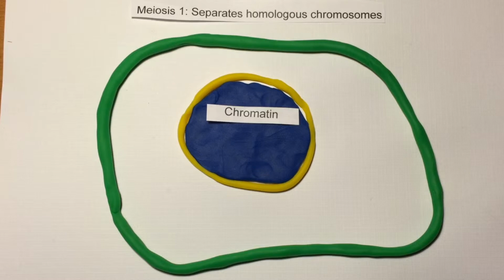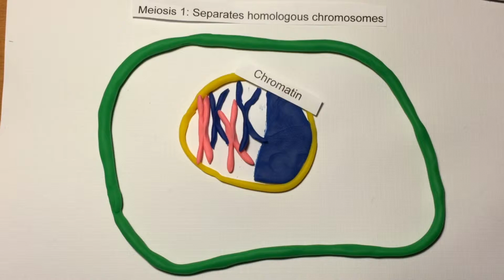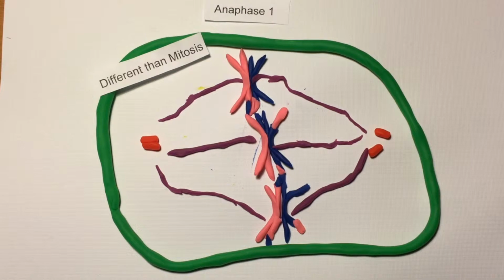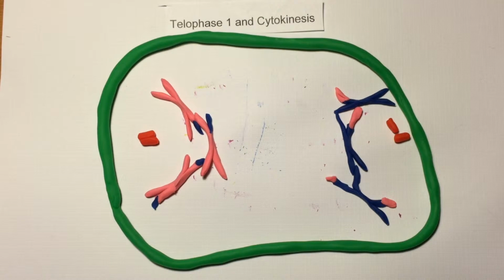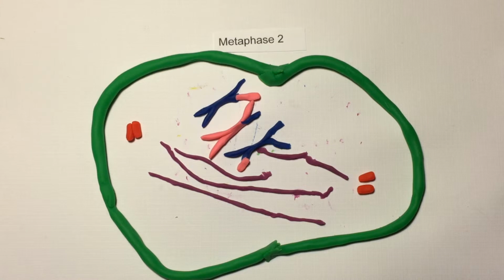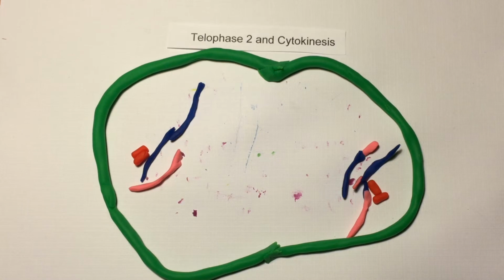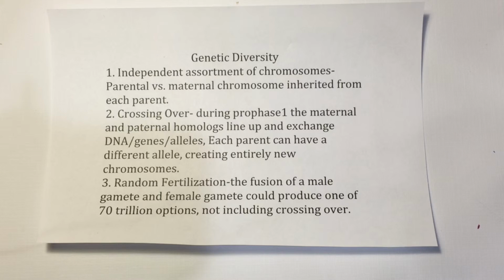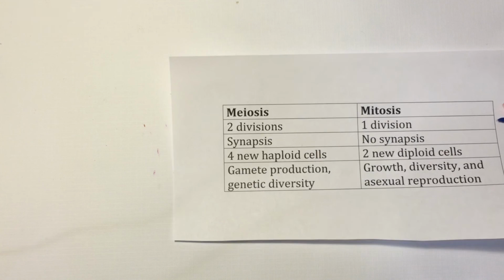AP Bio project 2015